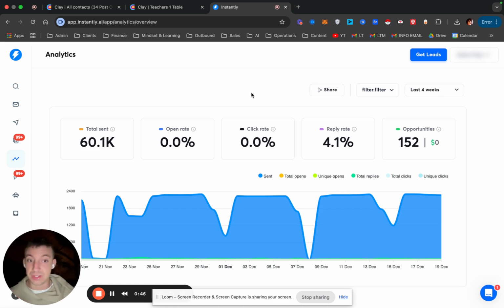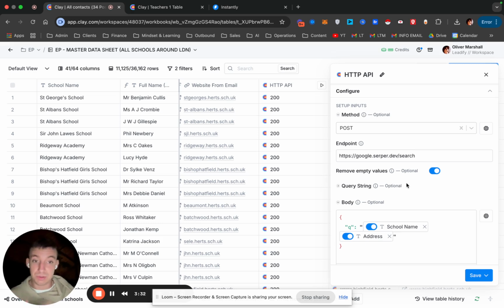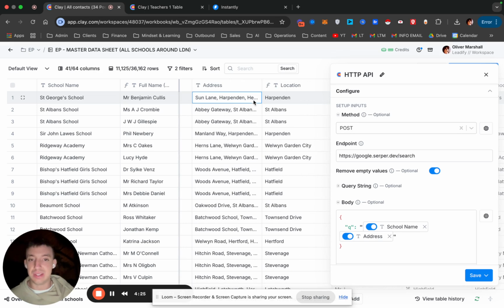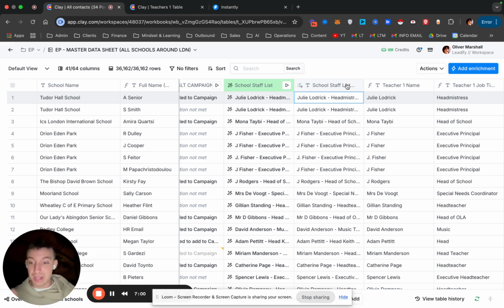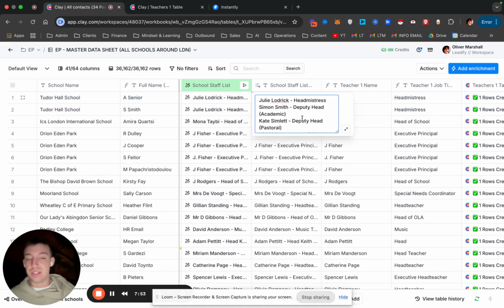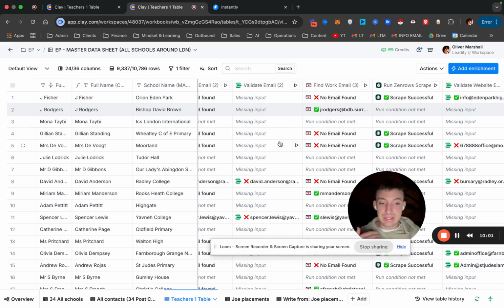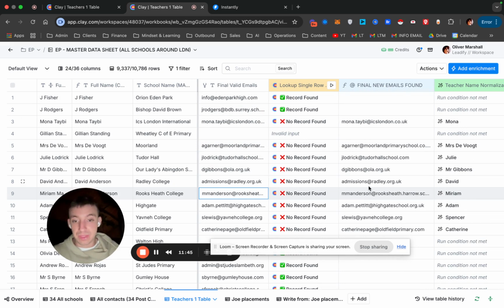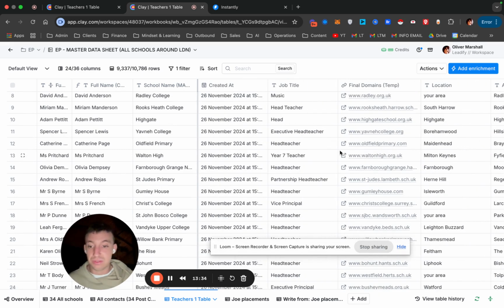Automatically finding emails from a list of company names